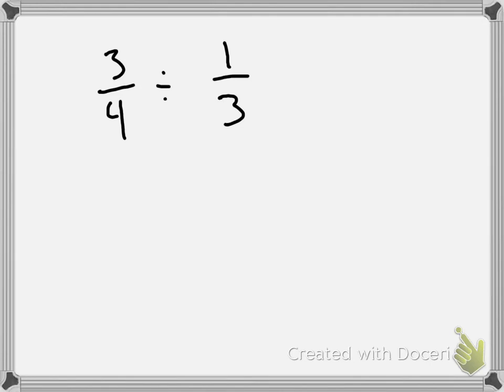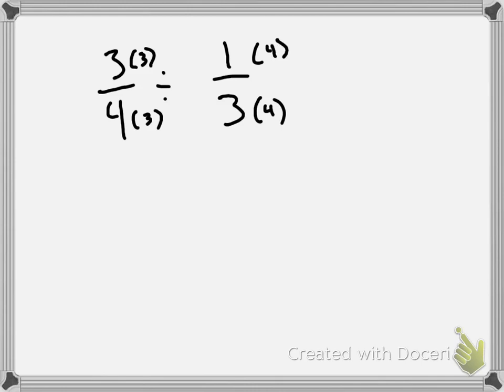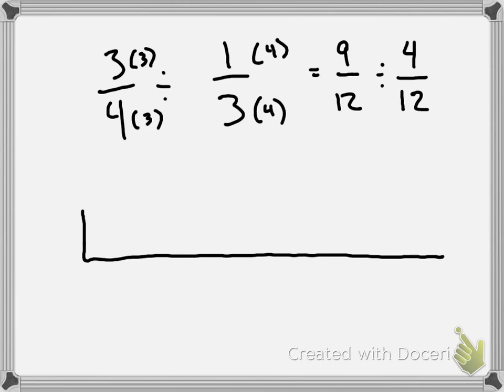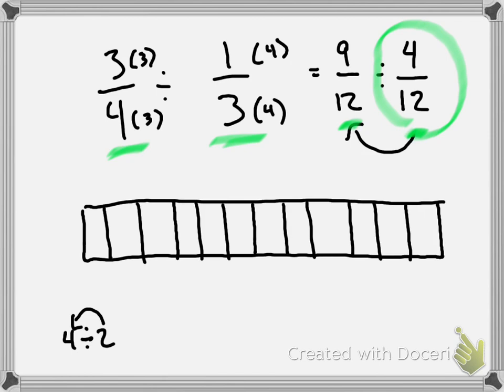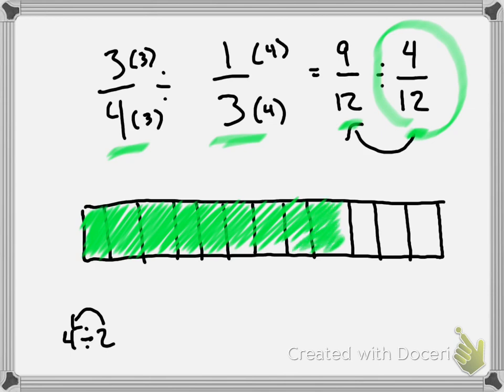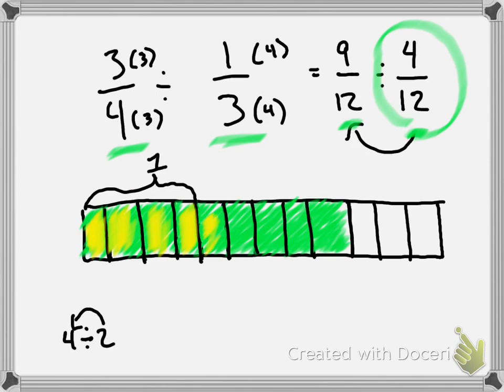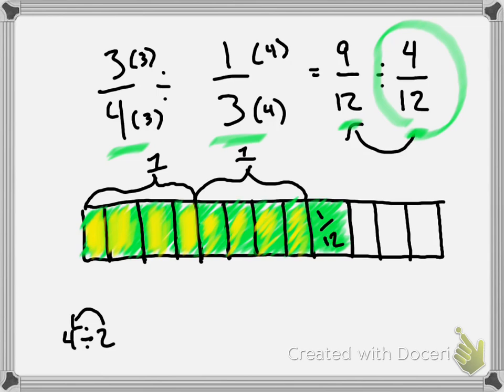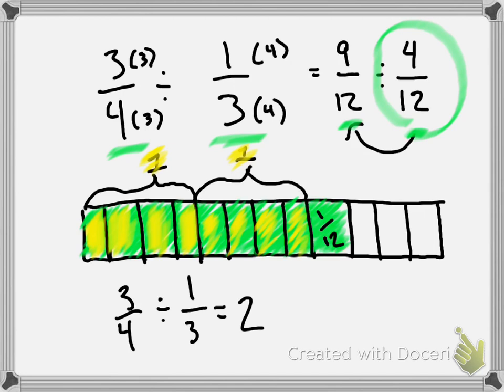Division of fractions